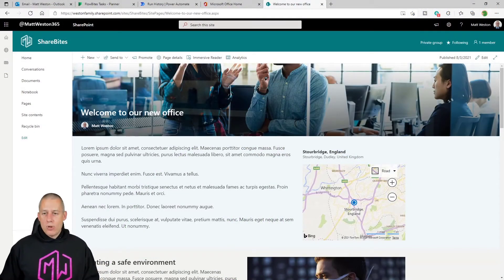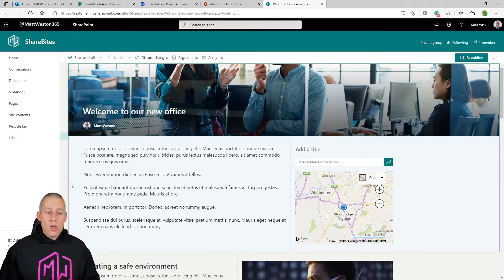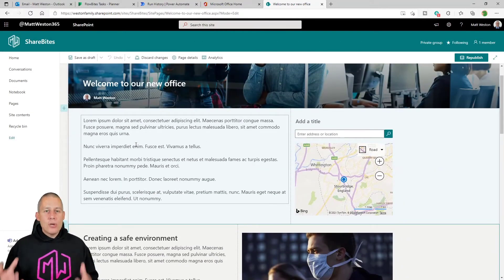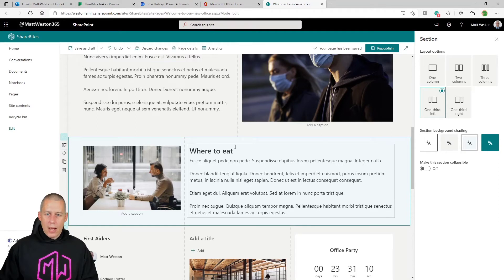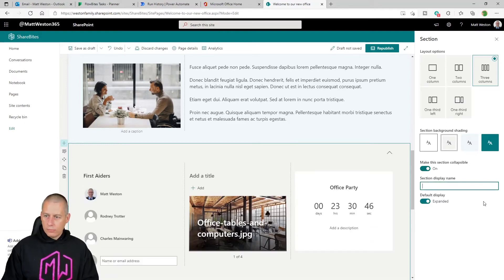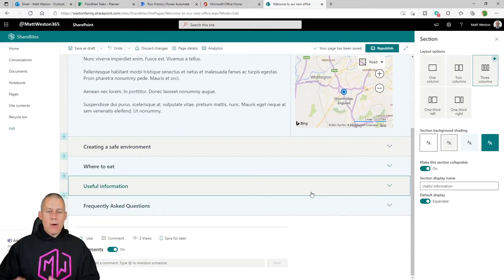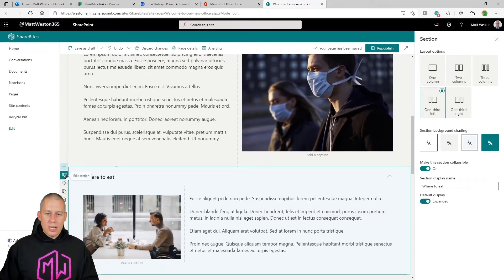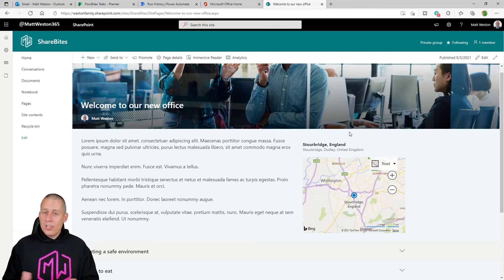Introducing Collapsible Sections - SharePoint Tutorial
Hi everyone, and welcome to ShareBites, my bite size SharePoint tutorial series.

When we create pages, we always want to get as much information to our users as possible. That can often lead to looooooong pages and information overload for our readers. One of the latest additions to SharePoint is the ability to collapse our sections so that we can concertina our content, and make it expandable when needed. Enjoy!

Matt